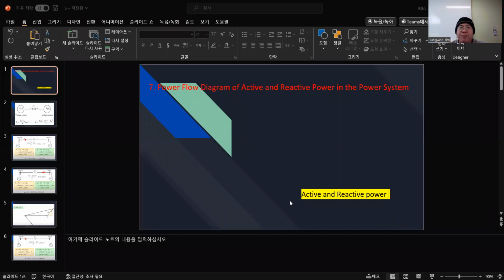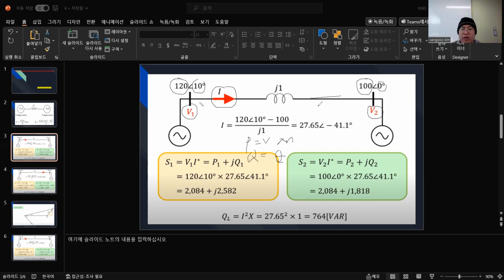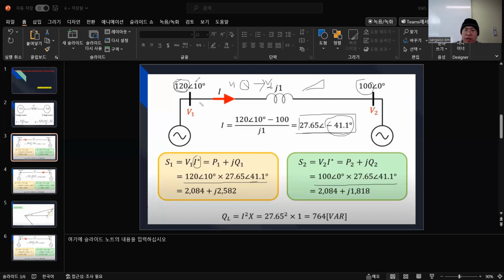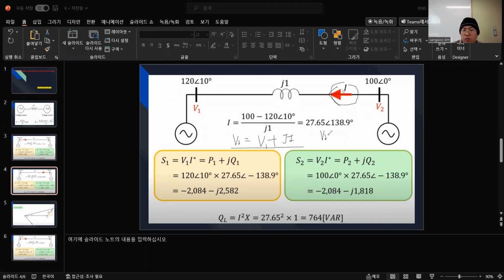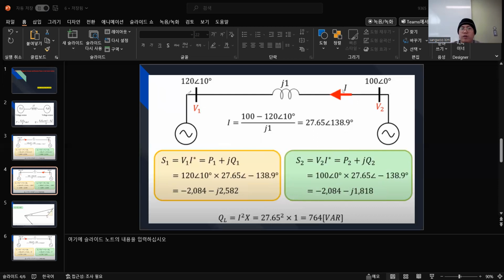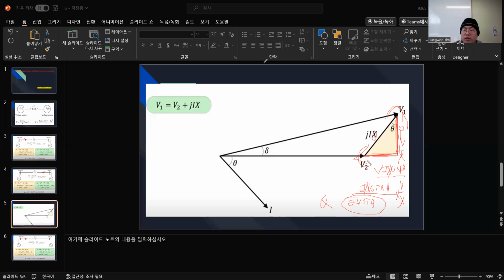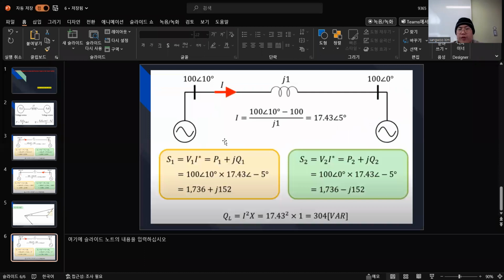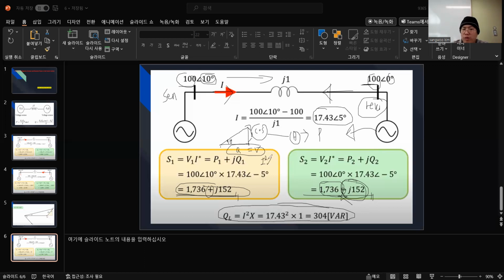7. Power Flow Diagram of Active and Reactive Power in the Power System